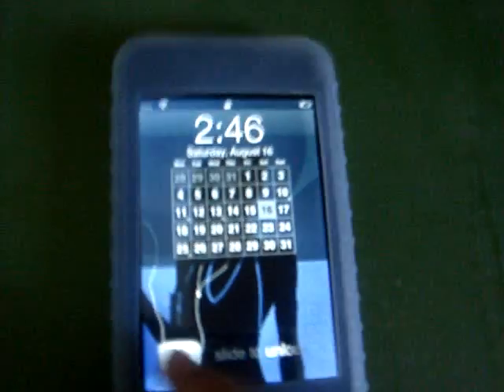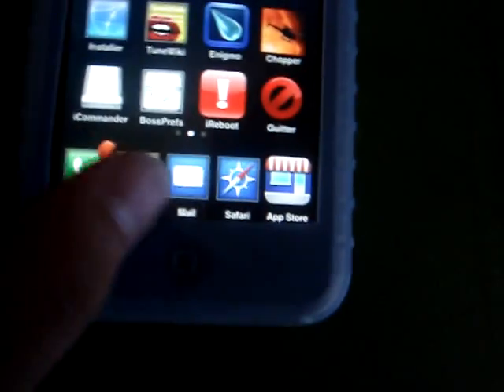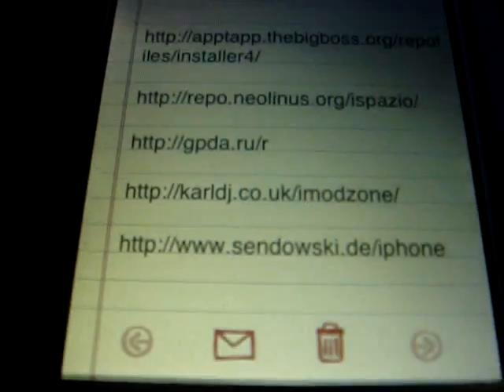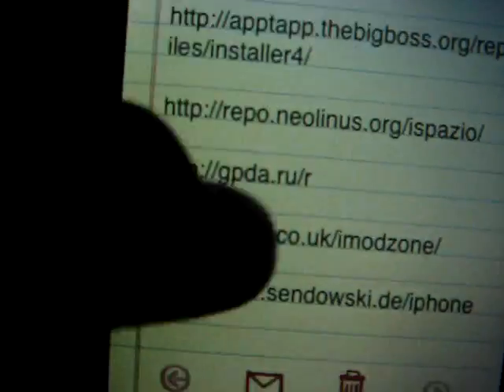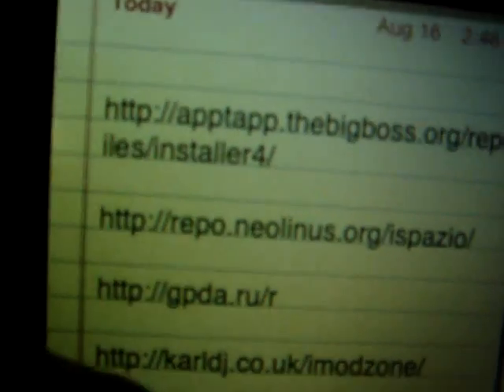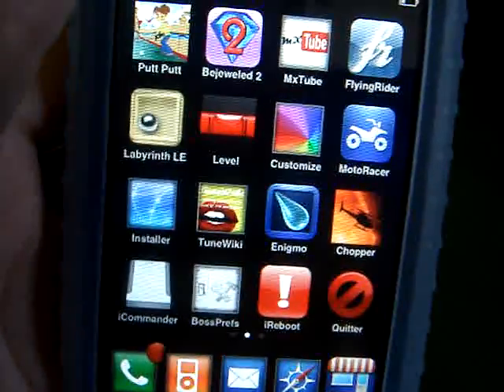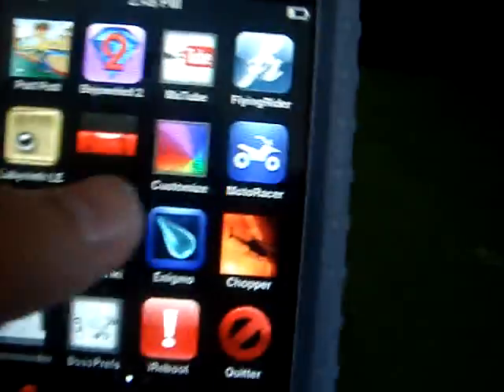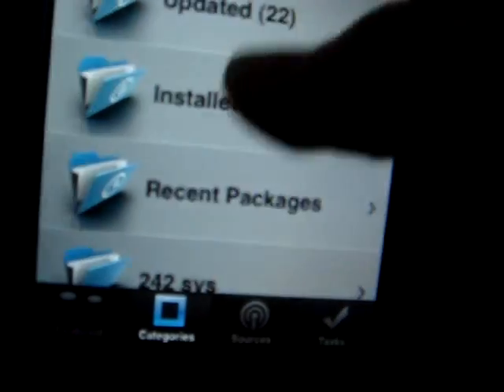Sources For Installer 4.0 Beta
CYDIA---